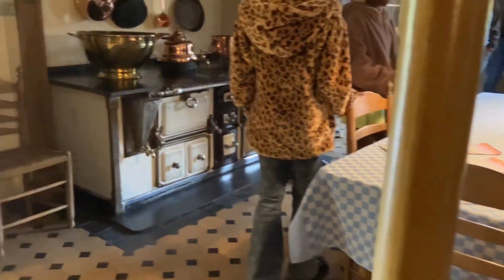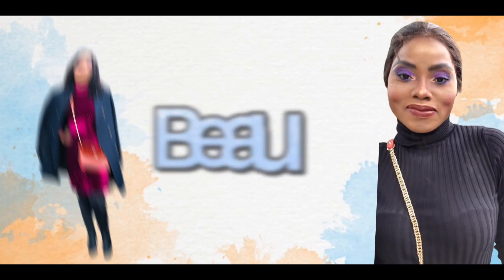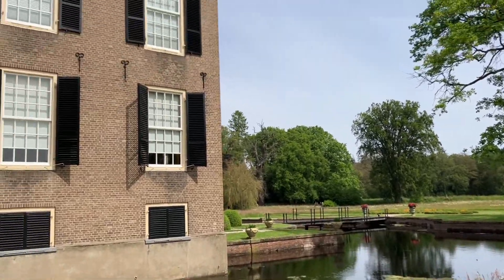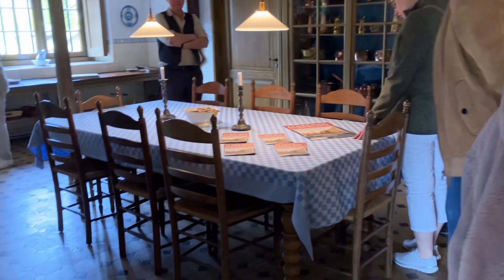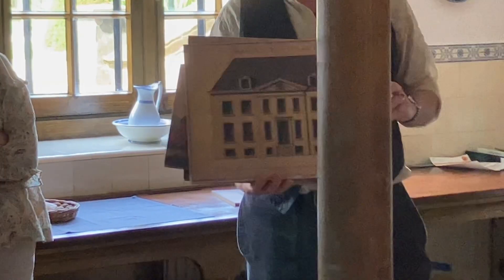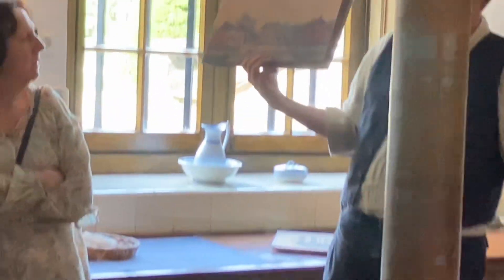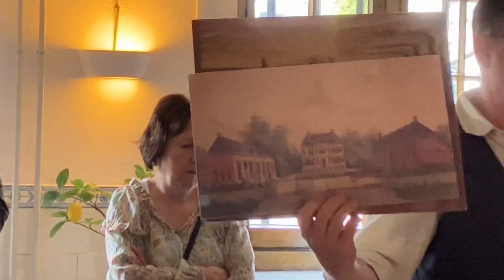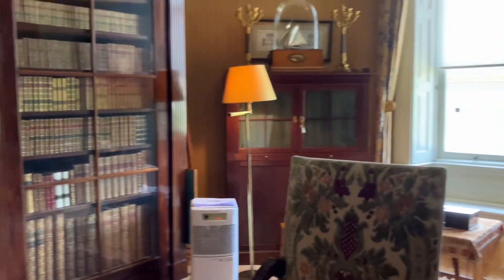A Visit to A Castle |Netherlands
In this video we visited a beautiful Castle and it's was so fascinating

The castle so beautiful and has a living room,dining areas and even a library

I was so amazed and lots of people visited the castle that day as well.We paid €30 for five people which is not bad for the price and we had someone to show us around and did the explanation too